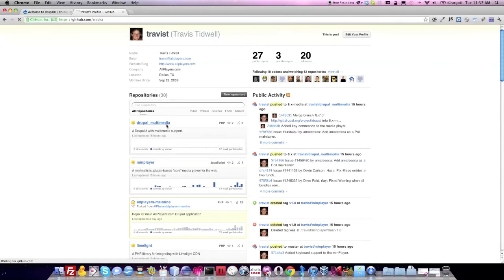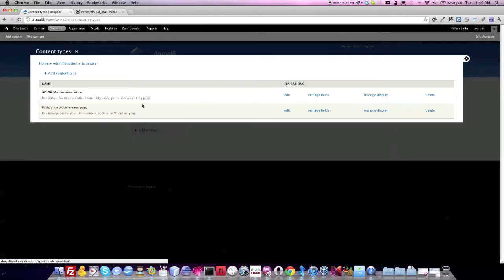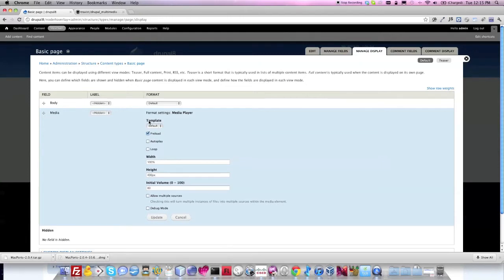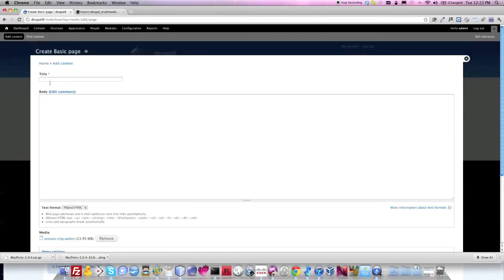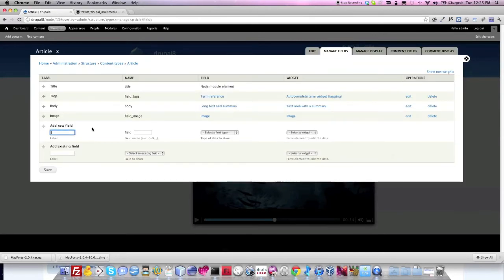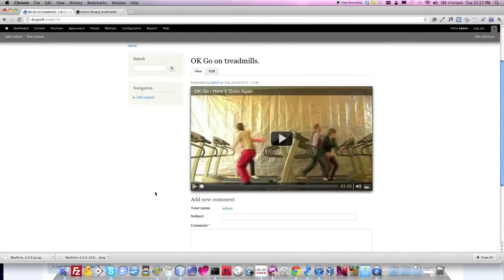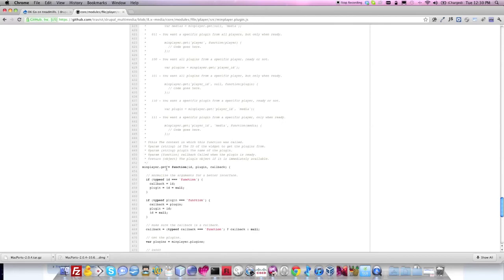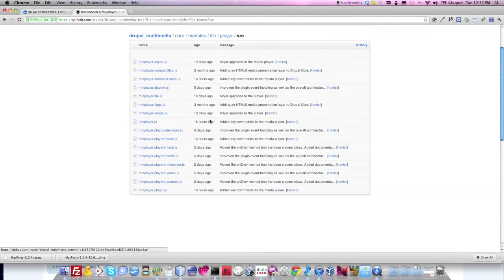Multimedia in Drupal 8 core!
This video goes over some of the development that I have been doing for Drupal 8 and providing a front end presentation layer for Drupal.  to see the patch to Drupal 8!